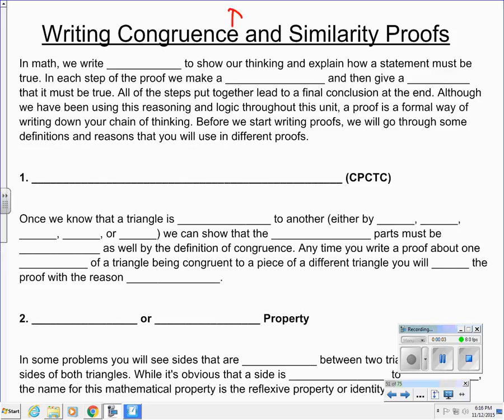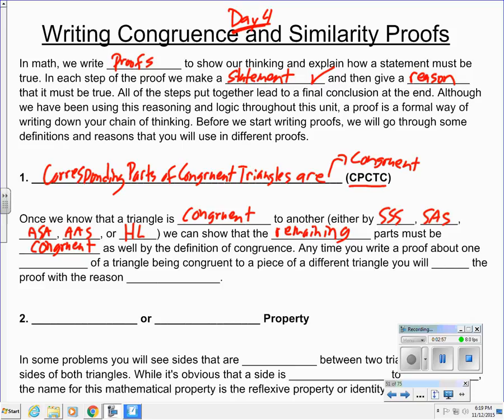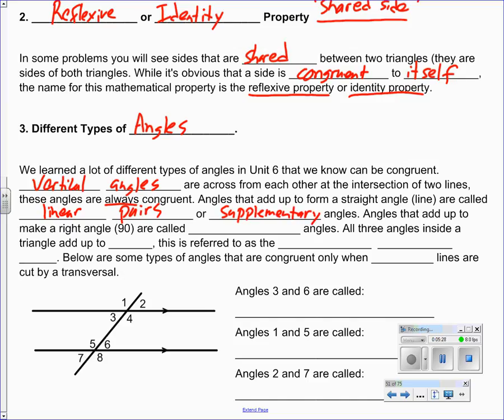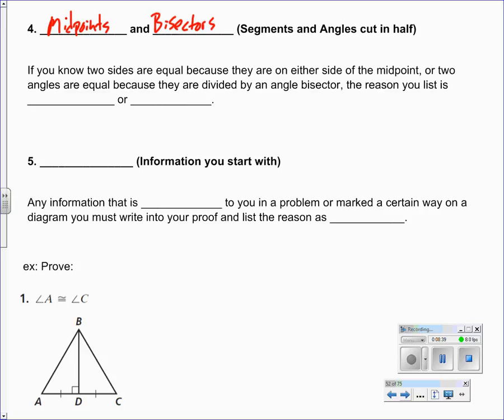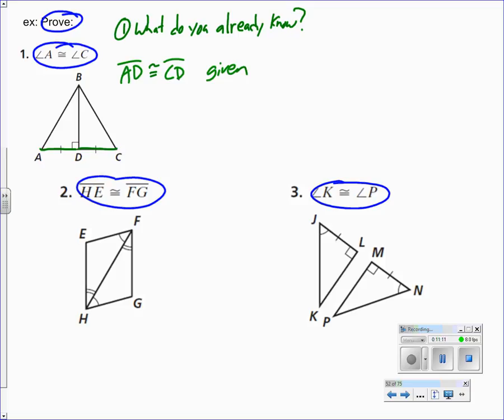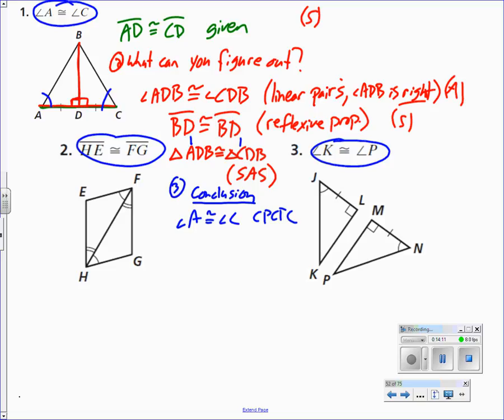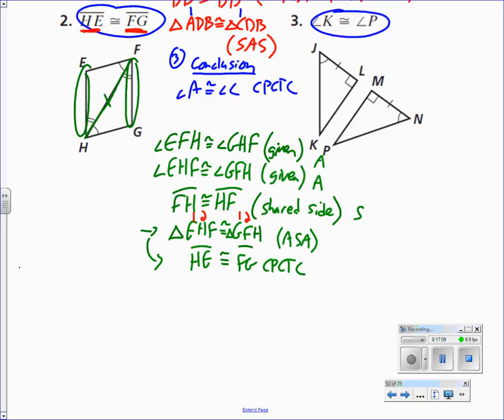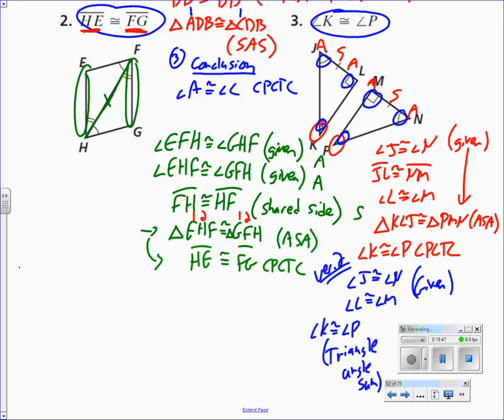Mr. Joy FOG - Unit 7 Day 4 - Triangle Congruence Proofs